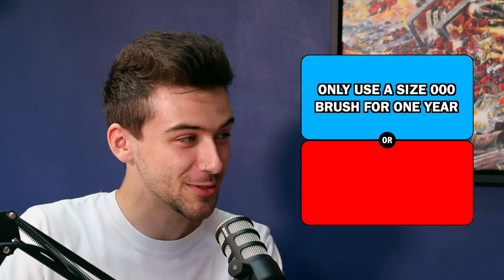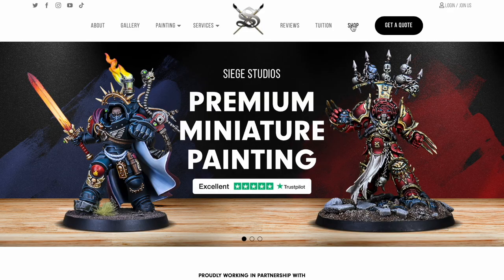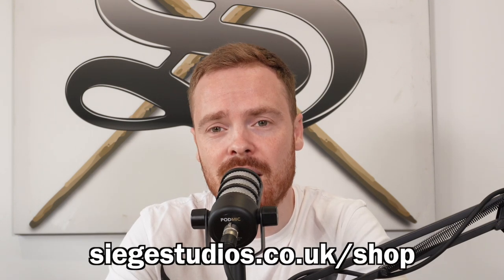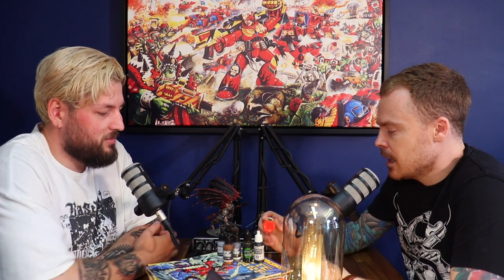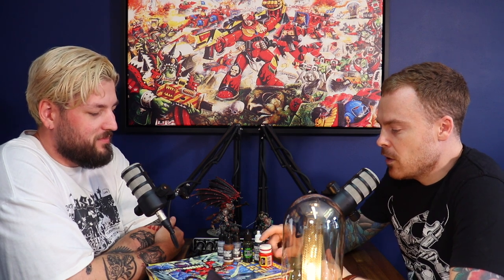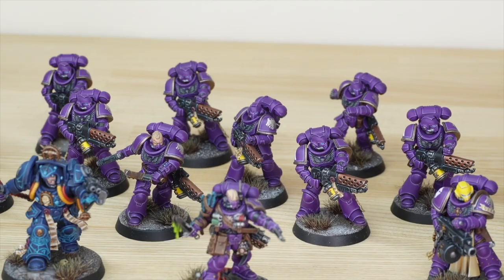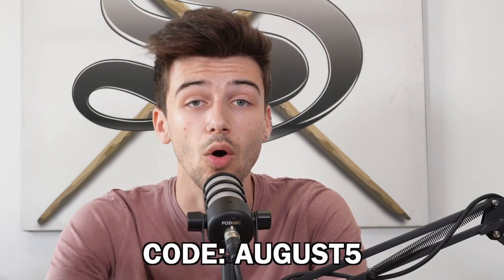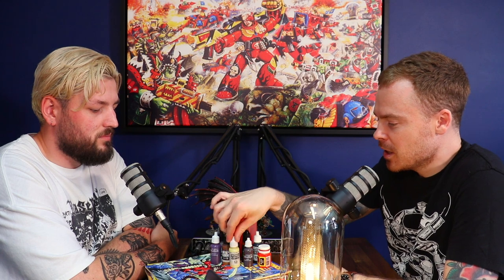The 3 BEST Paints You Can't Live Without | Paint Perspective 13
In this episode of Paint Perspective, Joe, James and George discuss the 3 best paints that we can't live without (the best paints for Warhammer 40k), along with a game of Would You Rather where they discuss never painting Space Marines again, a brush-only Knight Army and much more - all from the comfort of our brand new studio!

We'll also go through some listener comments and feedback from our previous episode, and end on a hobby hack!

So... this is the 3 best paints you can't live without.

Paint Perspective is a miniature painting podcast brought to you by Siege Studios, featuring James Otero (Siege founder & CEO), Joe Hart (Siege Ops Manager) and George Coleman (Siege Content Creator & Commission Painter). Each week, our three co-hosts discuss a new topic from the point of view of people who work in the miniature painting industry.

00:00 Intro & new studio
04:05 1: Black
09:18 2: Green (sort of)
12:10 3: Silver
16:23 4: Red
22:38 5: Brown
26:40 6: Purple
29:47 7: Yellow (sort of)
33:10 8: Silver (again)
36:39 9: Orange (I suppose)
40:44 Would You Rather...?
52:46 QOTW: What size brushes do you use?
56:14 Replying to YOUR comments
01:03:03 Hobby Hacks: Super Glue
01:06:50 Outro